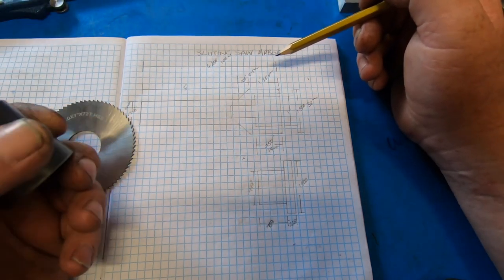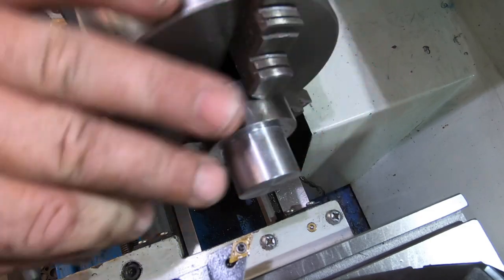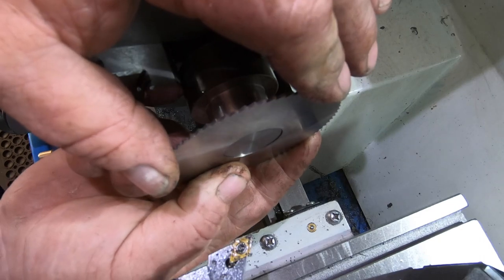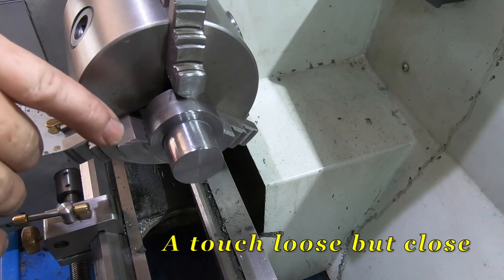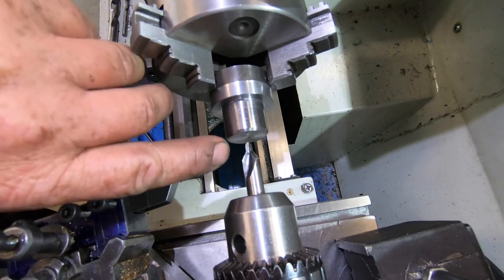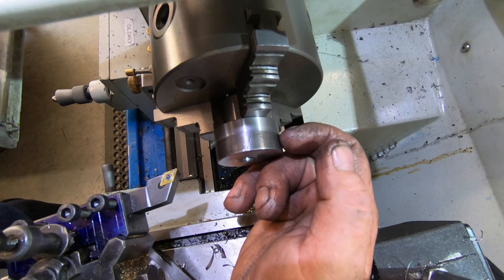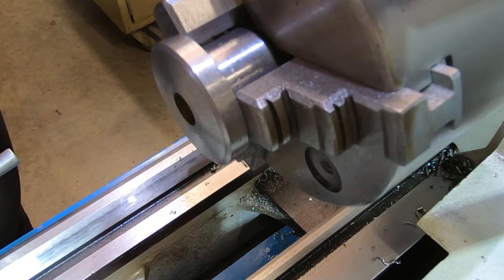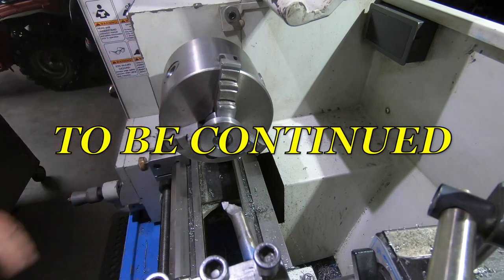Slitting Saw Arbor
Gday, I watched Yuchol from Woods Creek Workshop build a slitting saw arbor which is a rigid solid design so here is part 1 of my version of the slitting saw arbor,     Please take some time and check out Woods Creek Workshop, Yuchol has a lot of great content and funny videos,    I hope you enjoy and thanks for watching,    Matty